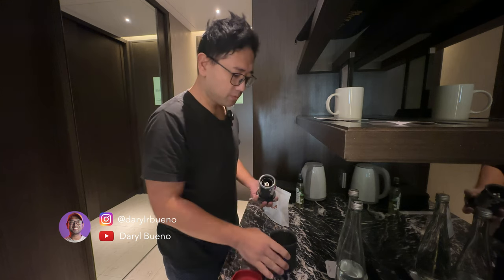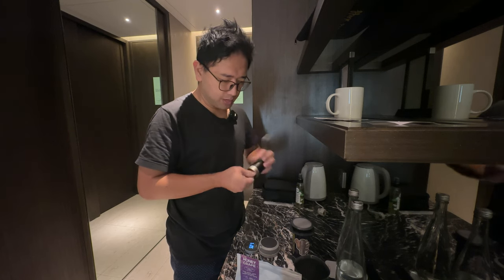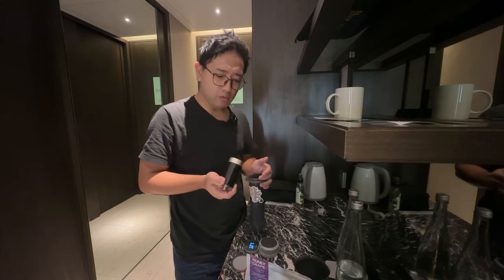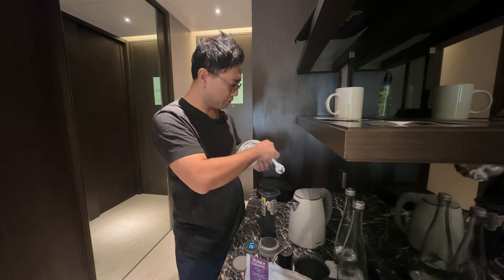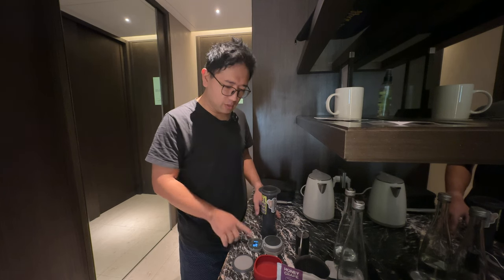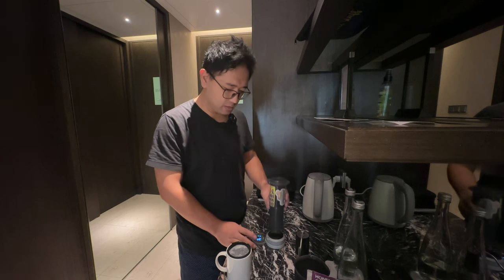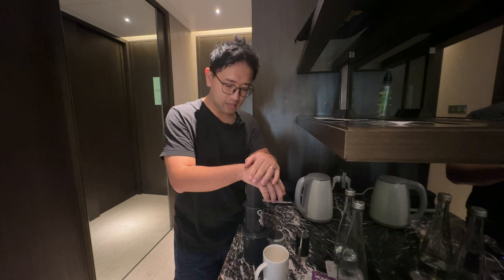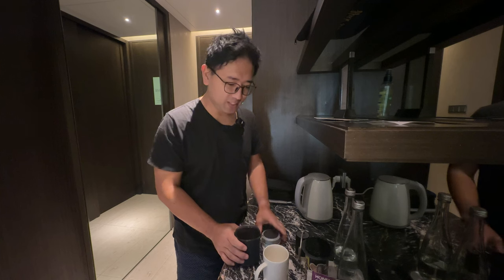Smallest Travel Set in Action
So I recently made this incredible set for when you travelling including a Hario Scale, an Aeropress Go and an 1zpresso Q Air combination. In this video I used it while travelling and its awesome! No more compromise anymore hahahah!!!